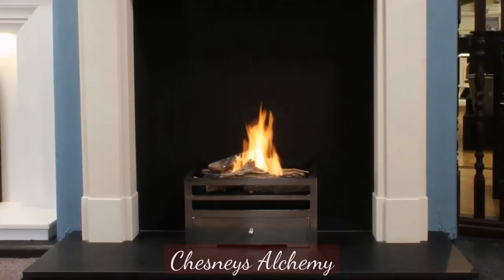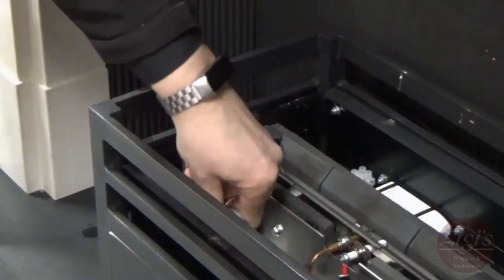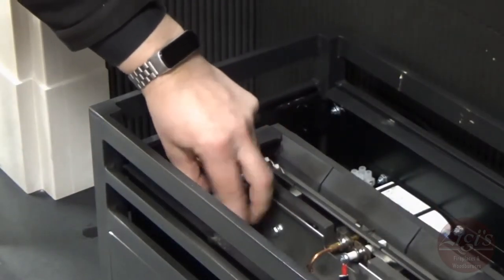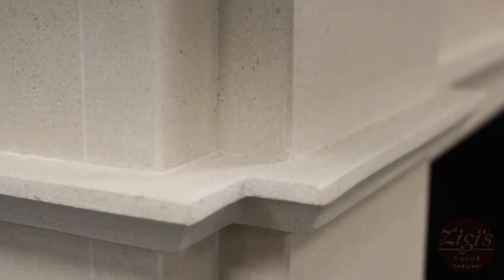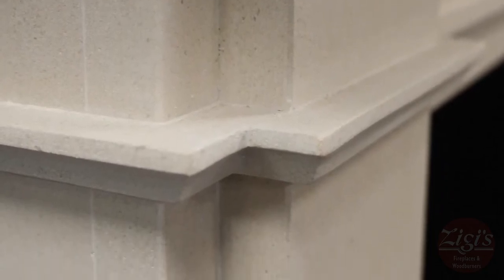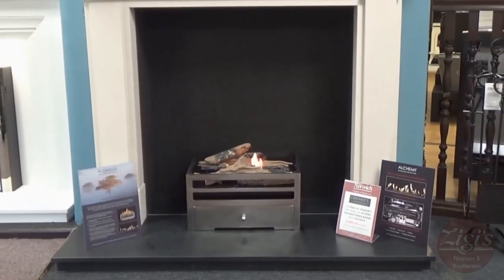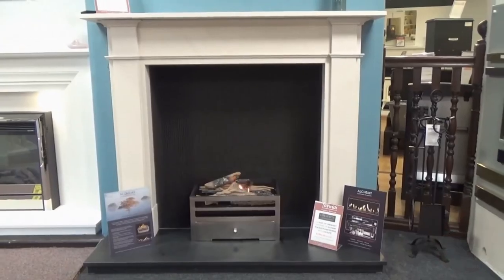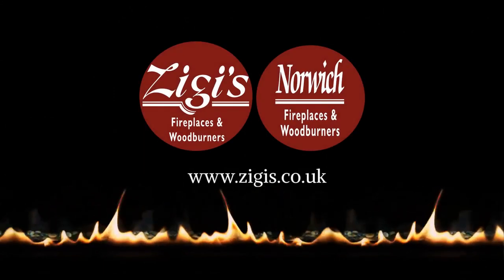How To re-fuel and operate your Chesneys FB18 bioethanol fire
We are receiving more and more enquiries about bioethanol fires, a clean alternative to the traditional firebasket, so we thought we'd put together a video showing the ease of use and re-fuelling of this exciting new range of fires. Shown here is the Chesneys FB18 bioethanol fire in the Chesneys Soho firebasket set in a Chesneys Devonshire limestone surround with black skamolex board interior and honed slate hearth in our Norwich showroom.

The Alchemy FB18 has been designed for installation with a free-standing fire basket. For a contemporary look the FB18 can be installed with its polished steel top plate left visible and a ribbon flame effect. Alternatively, the FB18 is available with a detachable steel plate displaying hand painted ceramic logs that successfully emulate the beauty and appearance of a real log fire, achieving an outstandingly realistic appearance as the flames lick around the logs. The steel log plate can be lifted easily on and off for the purpose of re-fueling.

The FB18 can be installed with the Alchemy FB18 fire basket or the 18˝ Soho fire basket (as shown in the video) from the Chesneys range of fire baskets.